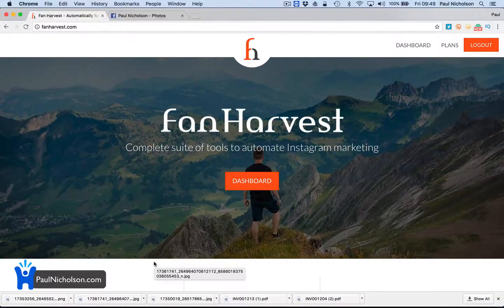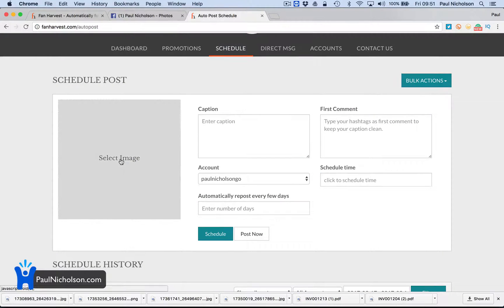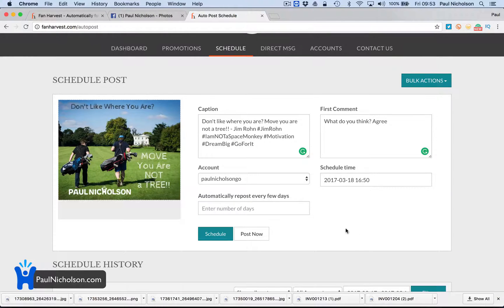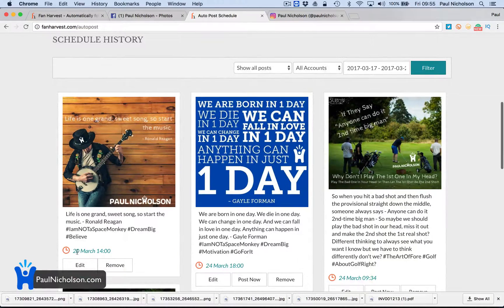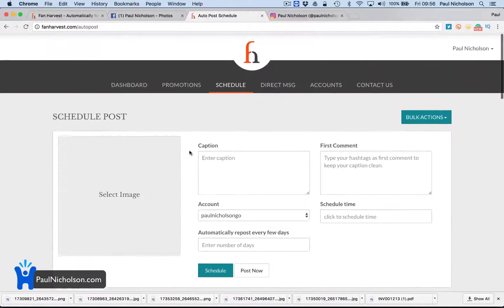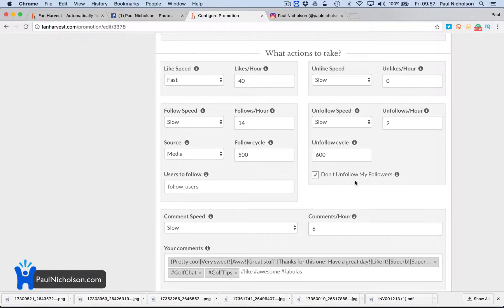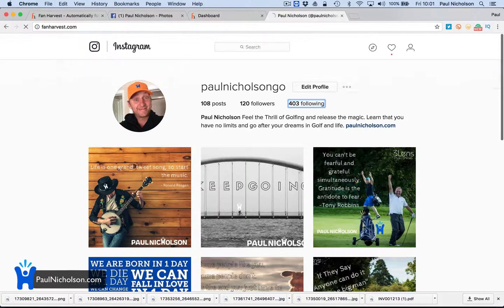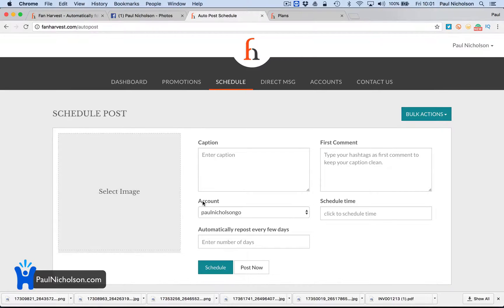How To: Schedule Posts To Instagram - Auto Follow/Like/Comment To Get More Engagement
How To: Schedule Posts To Instagram - Auto Follow/Like/Comment To Get More Engagement With FanHarvest.com. A great tool to take some of the time strangling tasks away from your Instagram use. Well worth a try to manage your account on your own time.